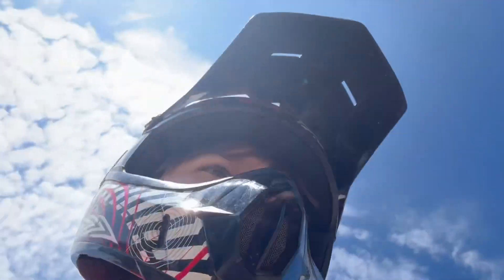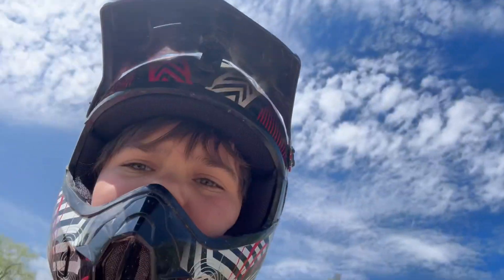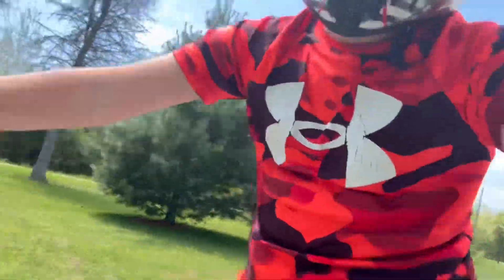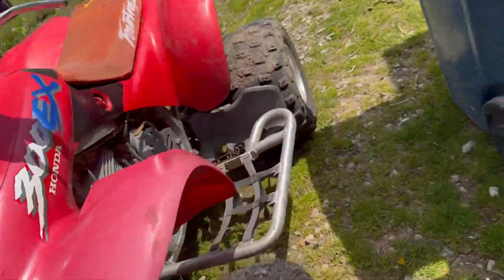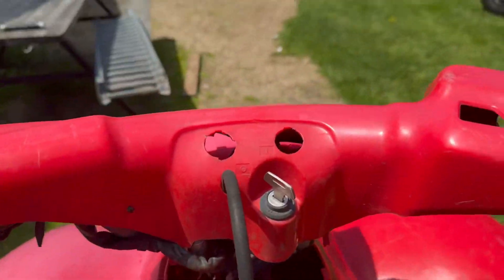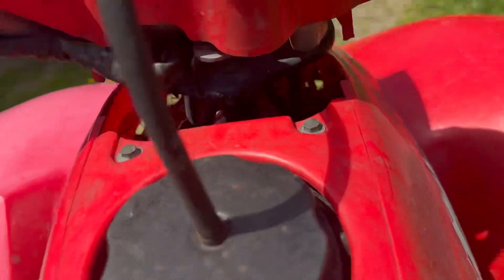Reviewing my Moms four wheeler